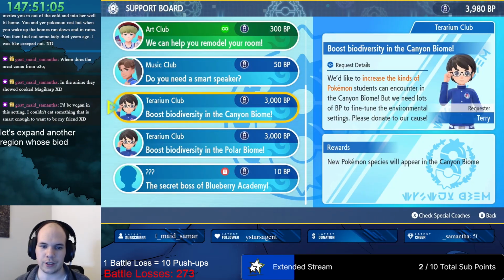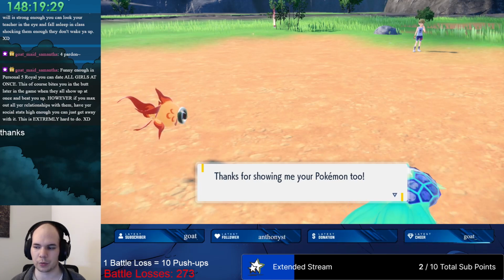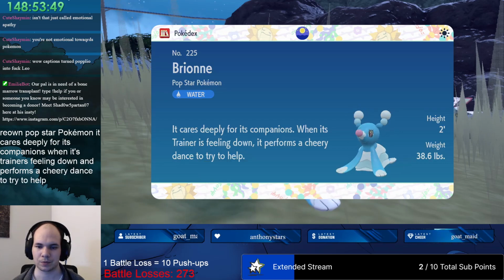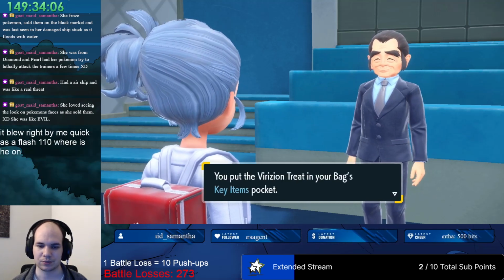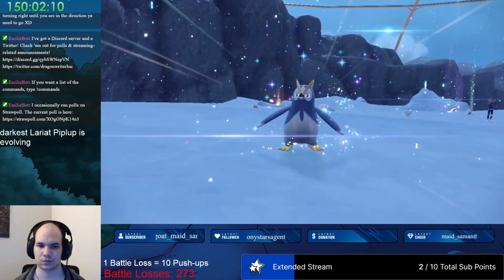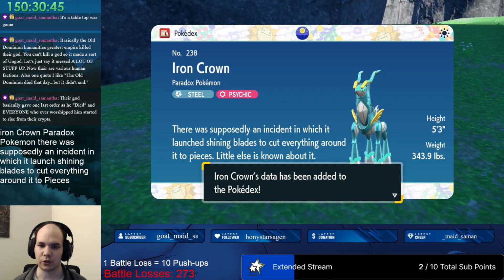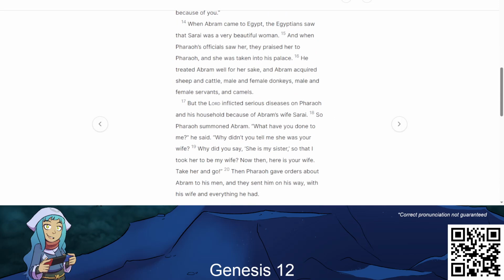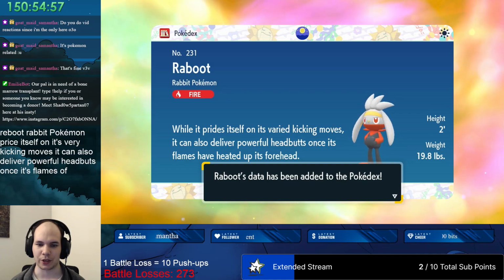Perrin's Mysterious Photos - Pokemon Violet Bonus (Day 4)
She didn't take those herself. Where did she get them from?

End Card Music: "Sommarfågel" by Wintergatan

I am not responsible for what Cloud Captioner thinks I say. Blame Google if it's inaccurate.

0:00 Expanding the Canyon Biome
31:06 Expanding the Polar Biome
40:05 Perrin's Quest
51:17 Genesis 12
54:03 Special Rematches